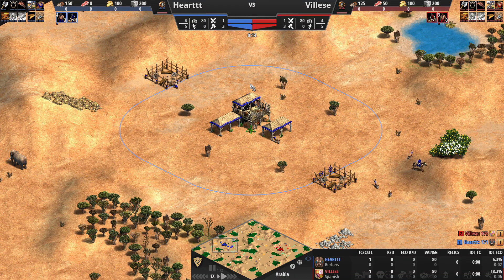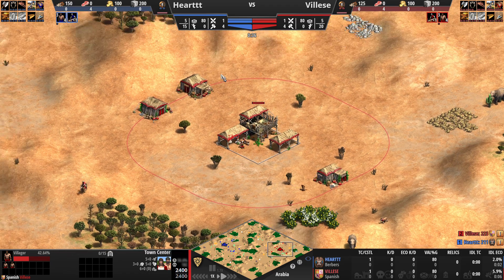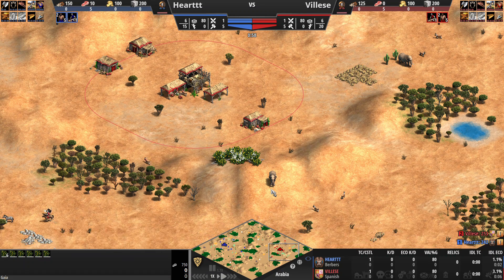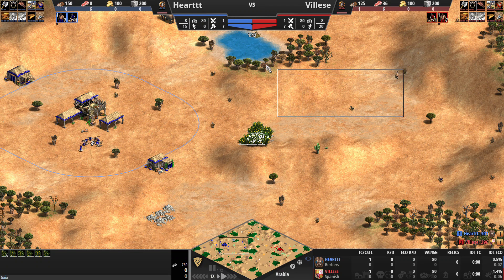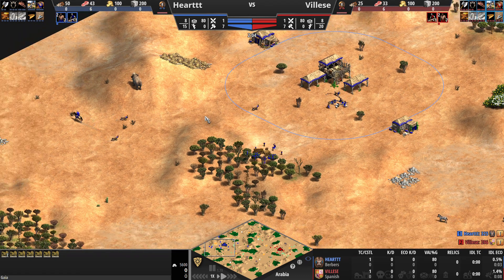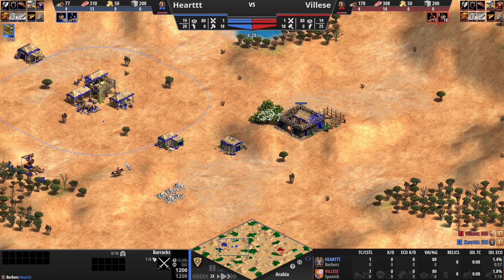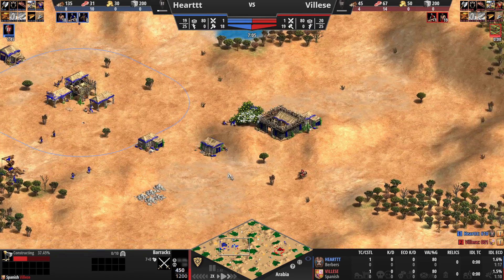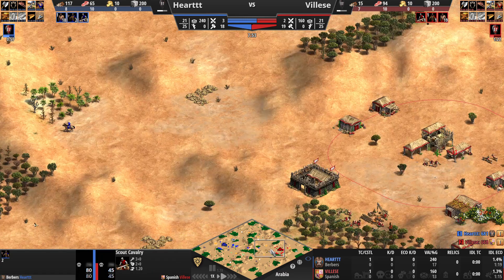Hearttt v. Villese - Spanish Rush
Hearttt (Berbers) v. Villese (Spanish) Age of Empires II Definitive Edition gameplay